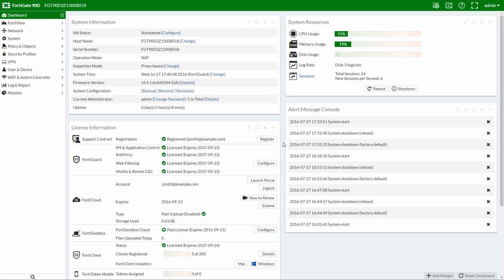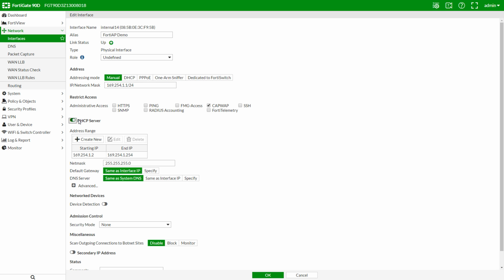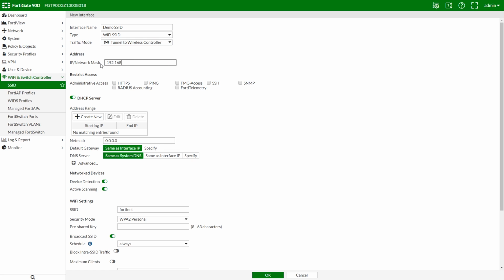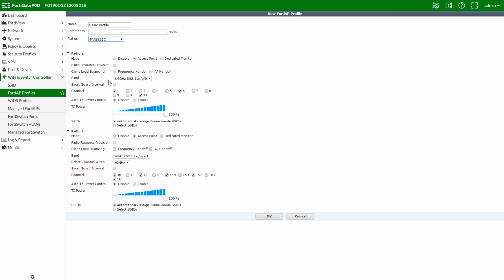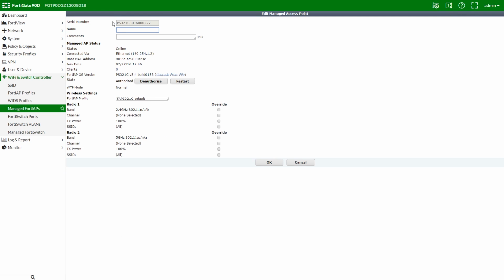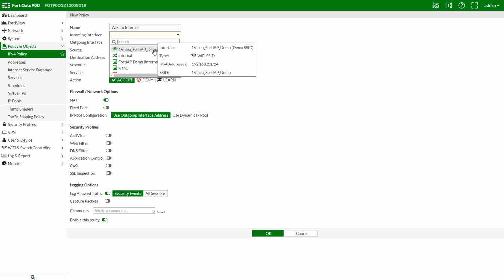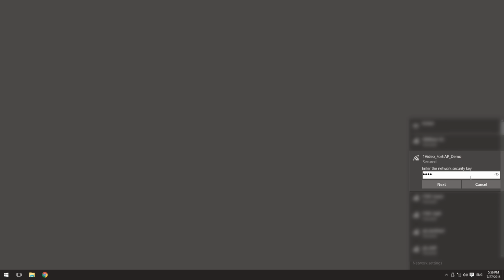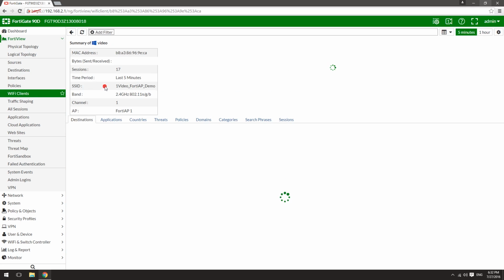Basic FortiAP Setup - Managed by FortiOS 5.4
In this video, we will show you how to setup a FortiAP unit and manage it from a FortiGate running FortiOS 5.4.